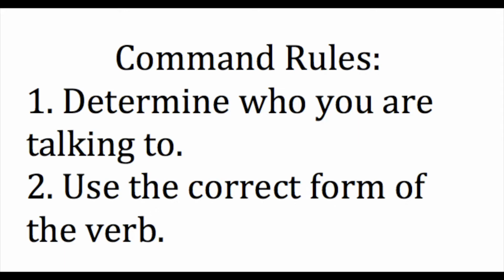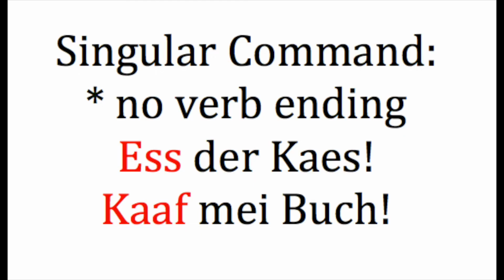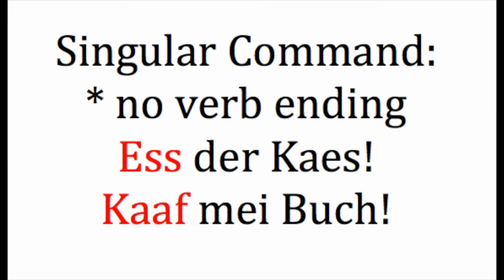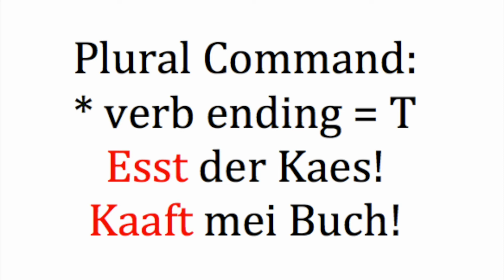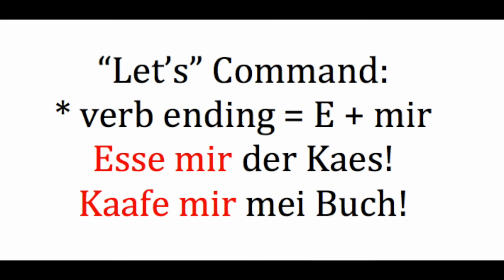Your PA Dutch Minute: Command Forms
This episode covers how to form commands in PA Dutch.